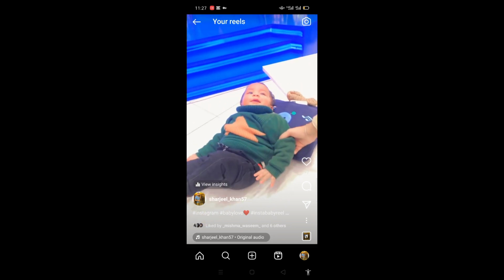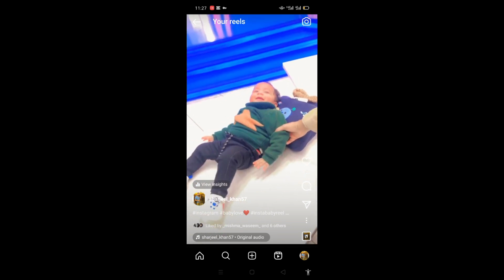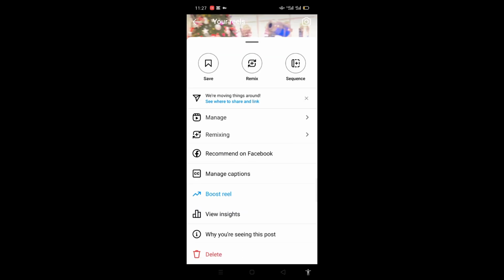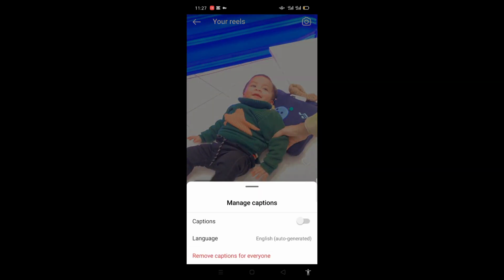How to enable captions on instagram (2024)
How to enable captions on instagram

In this video i´ll show you How to enable captions on instagram. The method is very simple and clearly described in the video. follow all the steps & enable captions on instagram